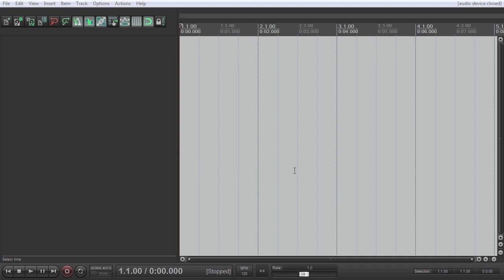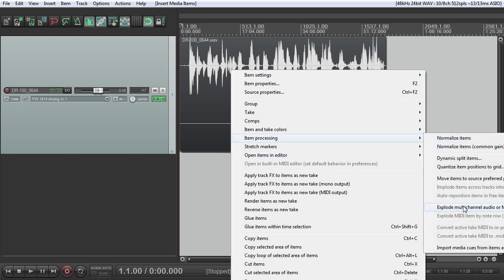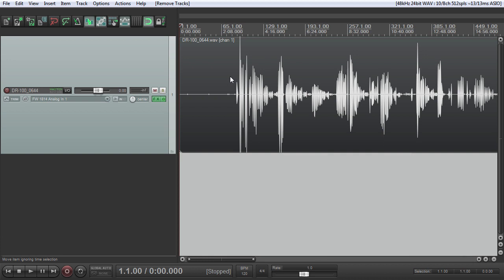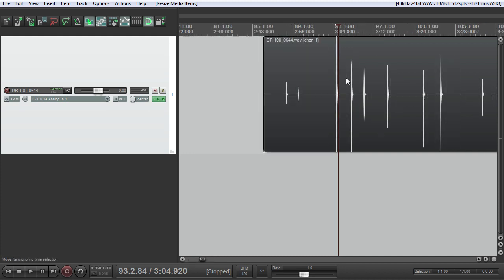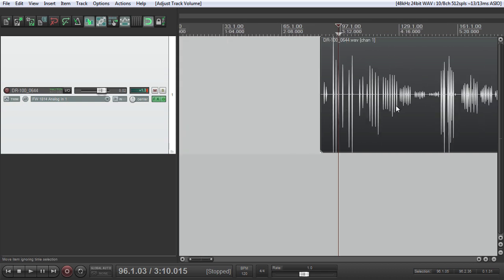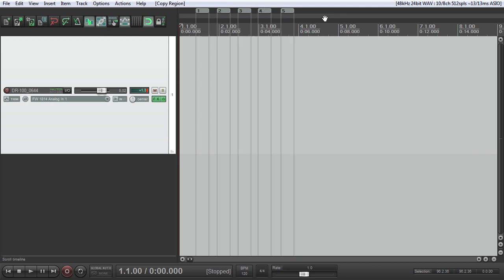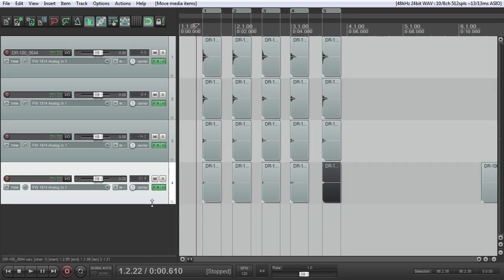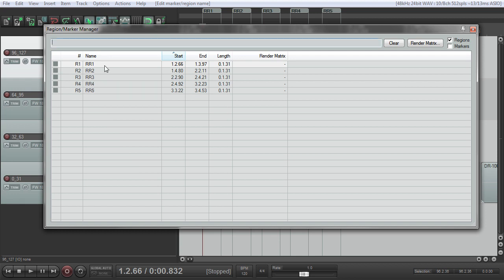DIY Sample Series: Impact Hits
In this instalment in the DIY Sample Series I'll show you how to record some big hit elements for use in music composition or sound design. The recording setup is pretty simple, using a single microphone and portable recorder.

I'll show you how to how to record multiple velocity layers and round robin variations so these can be played in faster repetition, like percussion instruments, and they can be used as impact elements.